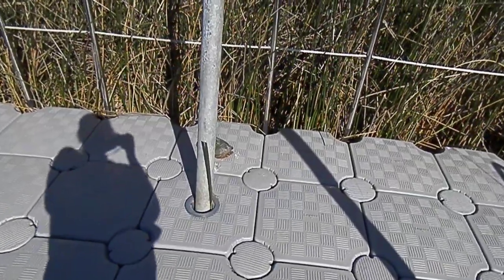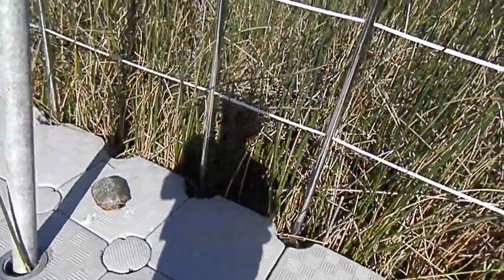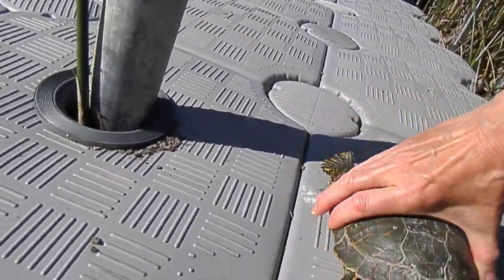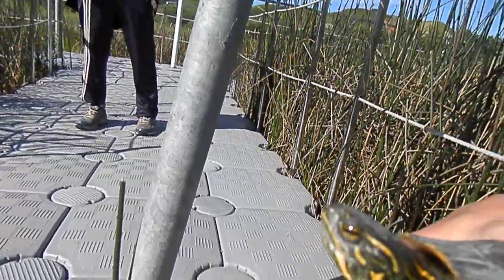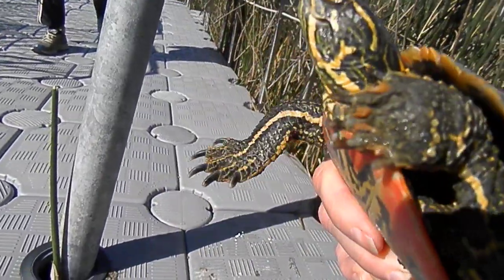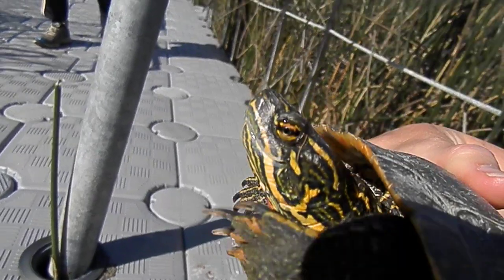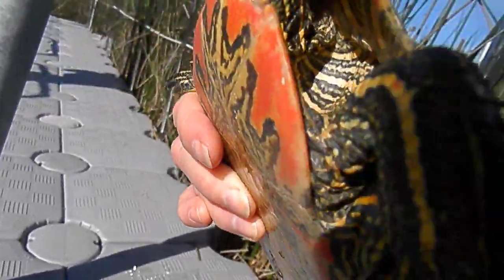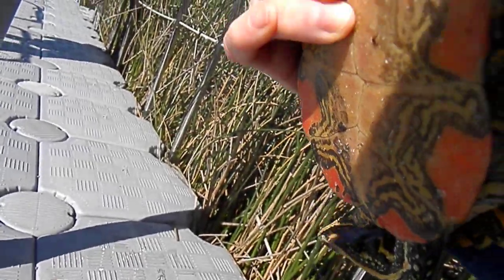Wild Painted Turtle Caught by Hand!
If you want to see Wild Painted Turtles, go to Elizabeth Hall Wetlands, in Lethbridge, Alberta in the summer! If you want to see more of my hiking adventures, see my blog. Copy and paste the following address into a search bar. My blog is way better than my YouTube channel.

I have kept turtles (and tortoises) as pets. I knew how to safely handle this turtle before I decided to pick the little guy up. They have very strong legs, which help them wriggle free quite easily. If they do wriggle free, they can become hurt when they fall. Their shells don't protect them from everything.

Turtles are best viewed in the wild. I had fun picking up this Painted Turtle, but I don't advise that people do so. I only picked this turtle up to try to encourage the guy not to be caught in the future.

Turtles are very cute. I expect that many people who got their hands on a Painted Turtle in the wild might try to keep the turtle as a pet. They aren't easy to keep.

I doubt that many people who got their hands on a turtle would take it home to make turtle soup. If people don't know what they're doing, even when they have the best intensions for the wild animal they intend to care for, the "pet" likely won't fare any better than the turtle caught for turtle soup. Leave wild animals in the wild!

June 20, 2024. 9:40 AM Elizabeth Hall Wetlands, Lethbridge, Alberta, Canada. You can see Painted Turtles at Elizabeth Hall Wetlands every day of the summer.